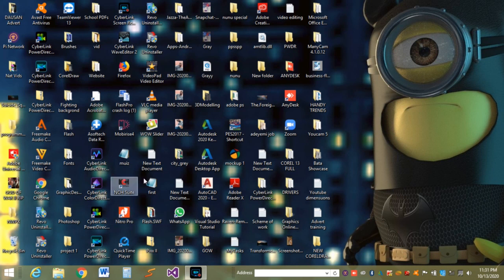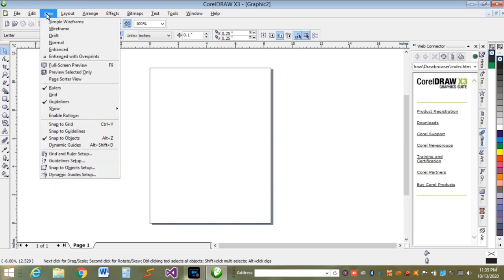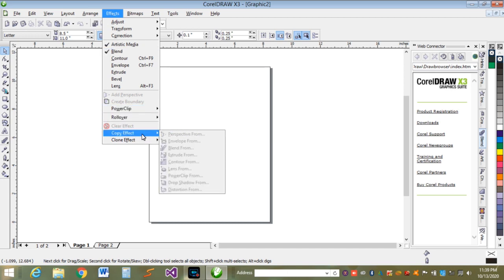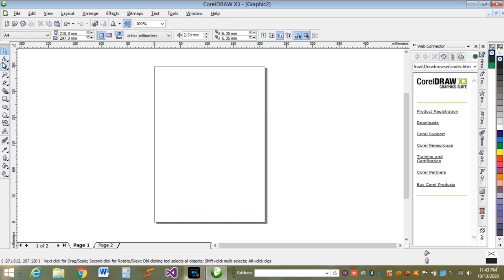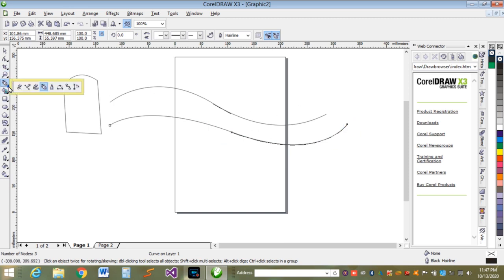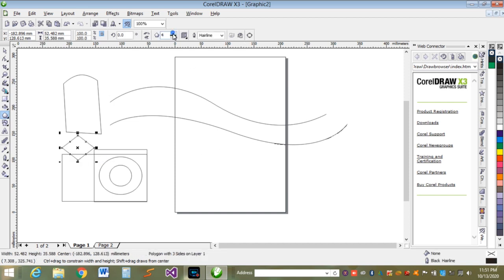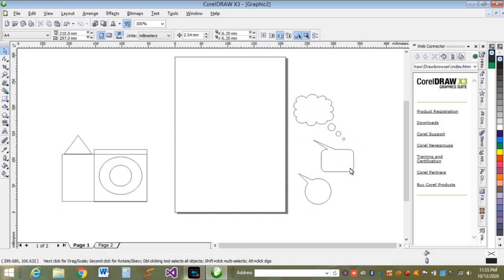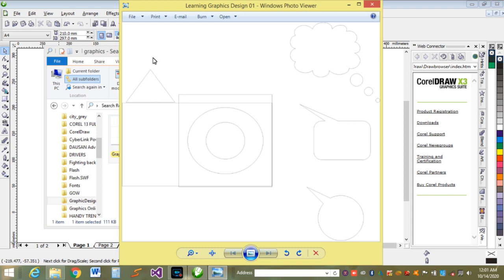LEARNING GRAPHICS DESIGN - Lesson 1 (Introduction to interface)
Introduction to interface - CorelDraw